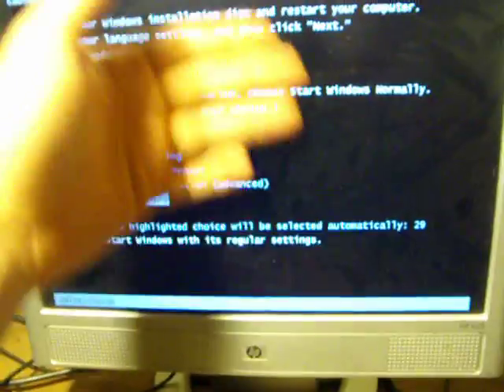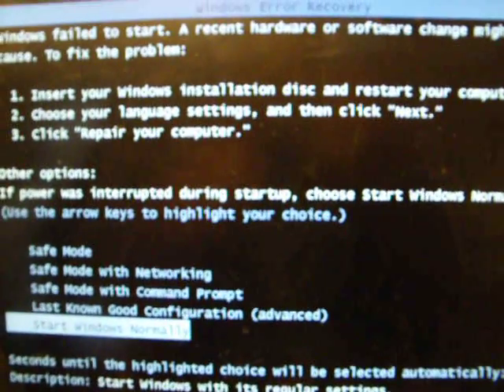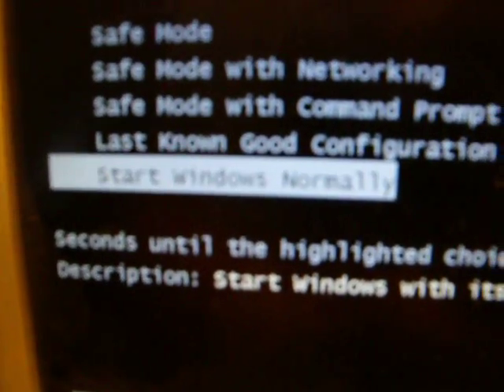Vista Booting Problem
My mother plugged in a heater and blew a fuse that my computer was connected to, and now all i can do on it is this!